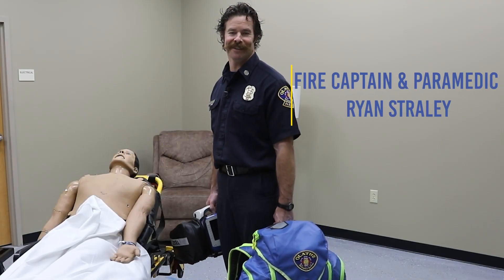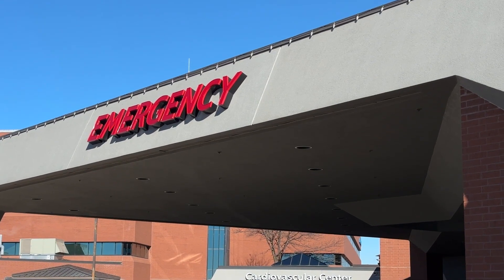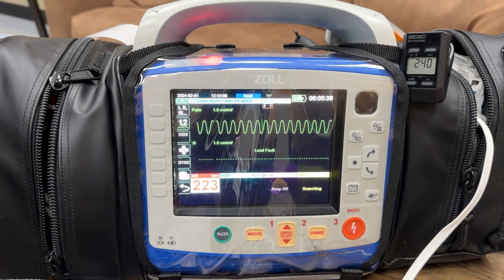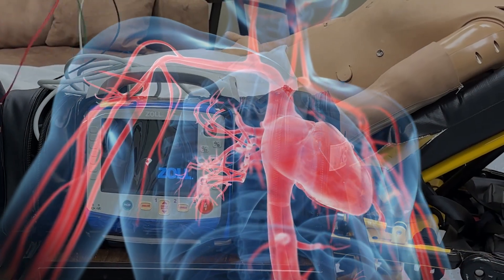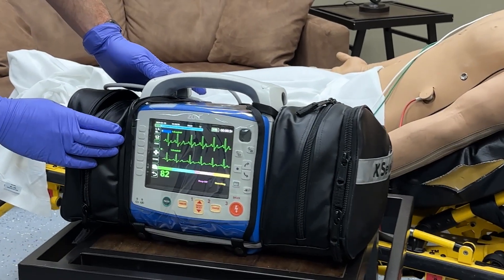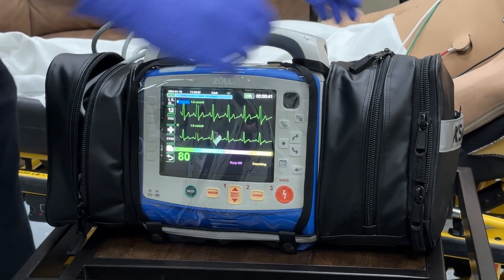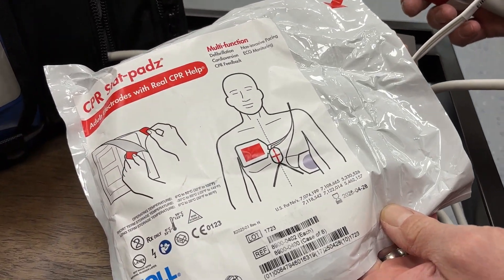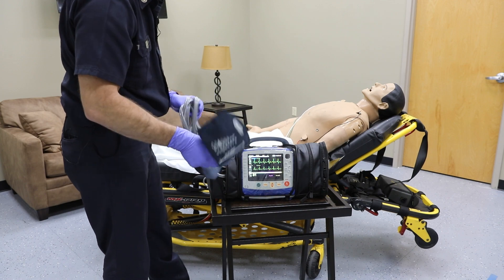Mechanical Monday: Monitor/defibrillator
On this episode of Mechanical Monday, ‘monitor/defibrillator.’ Since all Olathe firefighters are also EMTs or paramedics, the monitor/defibrillator is an important piece of emergency medical services equipment.

The monitor/defibrillator is a full feature medical device, which helps us bring part of the emergency room to you in your time of need. Let's check in with Captain-Paramedic Straley and get a quick peek at this life-saving equipment.